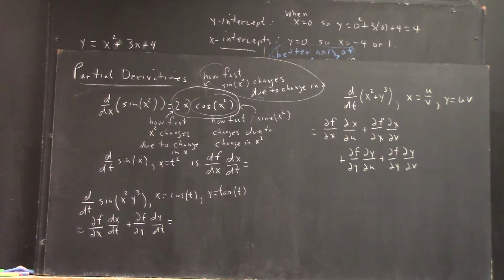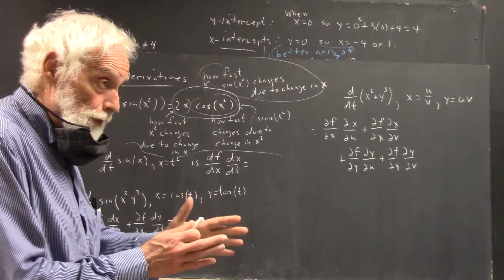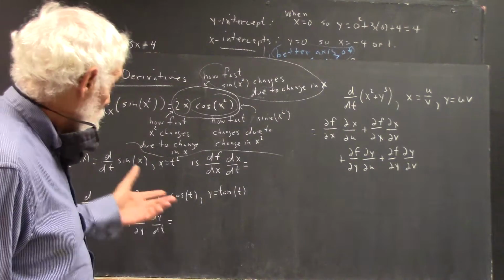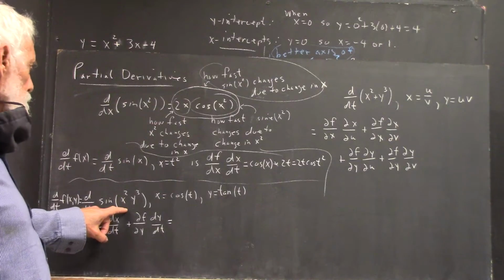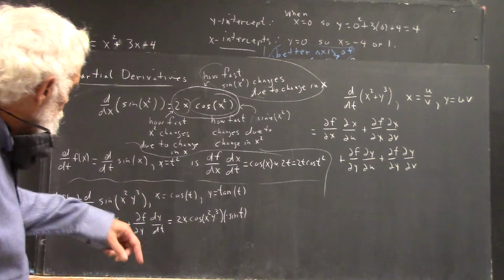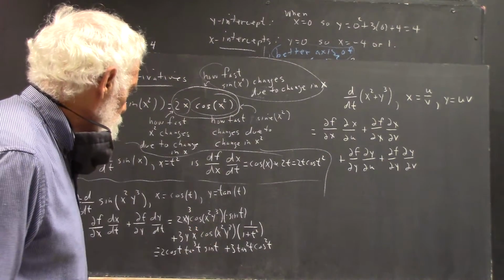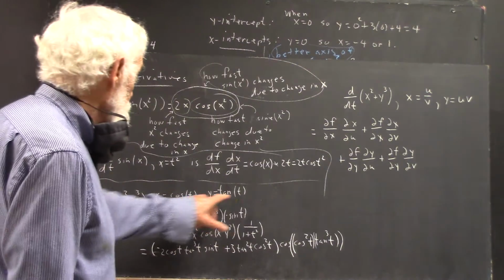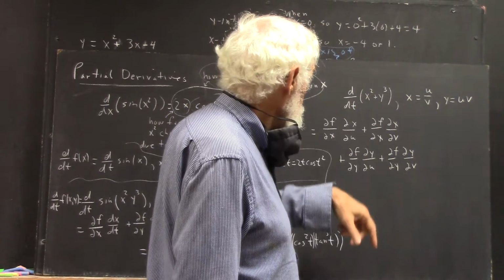dagmult_5235_chain_rule__one_or_more_functions_drives_changes_in_another__16